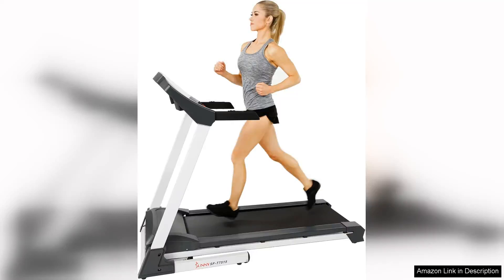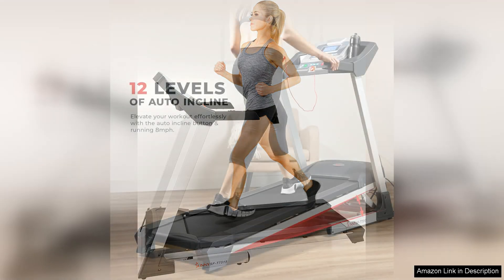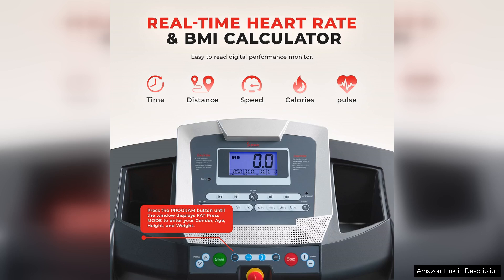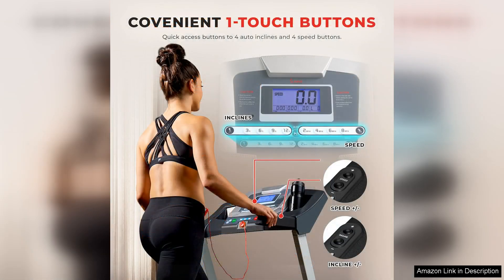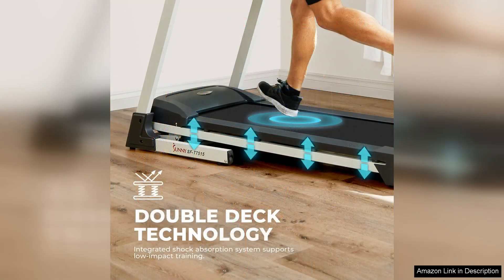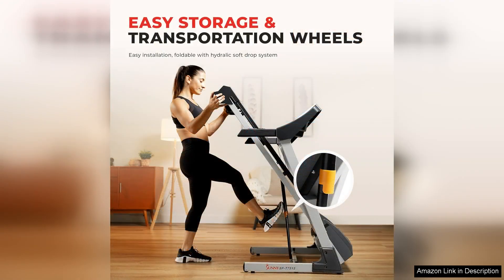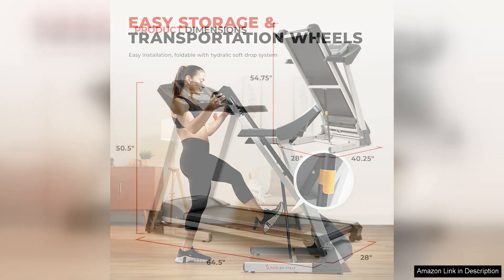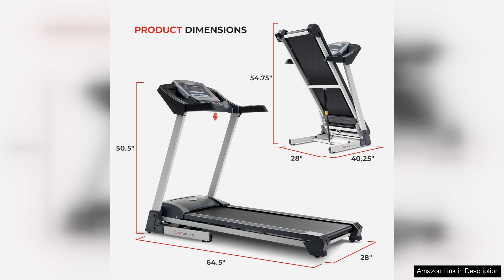Sunny Health & Fitness Premium Treadmill with Auto Incline Dedicated Speed Buttons Review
The Sunny Health & Fitness Premium Treadmill with Auto Incline is a top-of-the-line option for those looking to bring their cardio workouts to the next level. With dedicated speed buttons and auto incline features, this treadmill offers a customizable experience for users of all fitness levels.

One of the standout features of this treadmill is the auto incline function, which allows users to easily adjust the incline of the treadmill with the touch of a button. This feature adds a new level of intensity to your workouts, helping you to target different muscle groups and burn more calories.

The dedicated speed buttons are another great feature of this treadmill, making it easy to switch between different speeds without having to fumble with controls. Whether you're looking to sprint at top speed or take a leisurely jog, the dedicated speed buttons make it simple to adjust your pace on the fly.

In addition to these advanced features, the Sunny Health & Fitness Premium Treadmill also offers a spacious running surface, a powerful motor, and a built-in sound system, making it a well-rounded option for home gyms. The treadmill is also foldable for easy storage, making it a convenient choice for those with limited space.

Overall, the Sunny Health & Fitness Premium Treadmill with Auto Incline is a top-notch option for those looking to take their workouts to the next level. With its advanced features, customizable settings, and convenient design, this treadmill is sure to help you reach your fitness goals in no time.